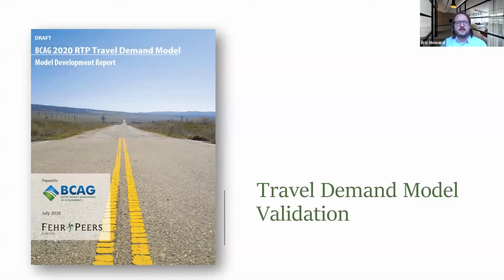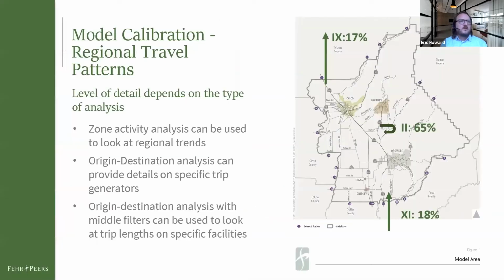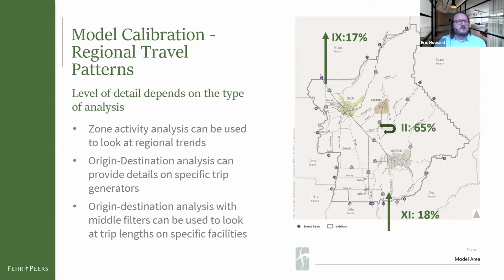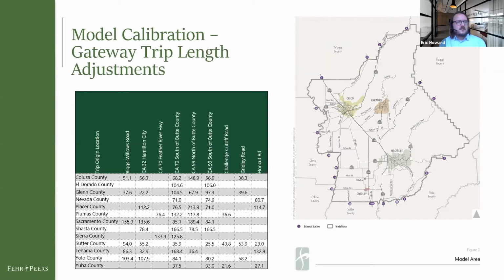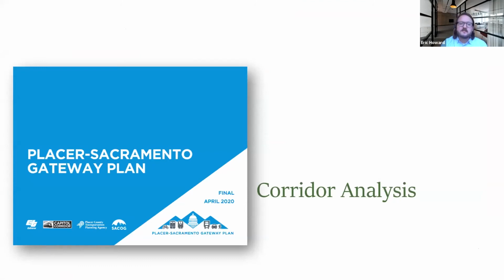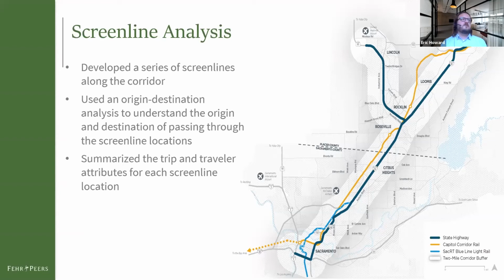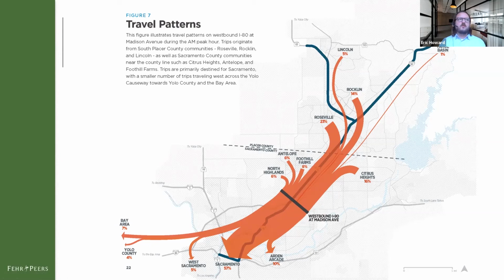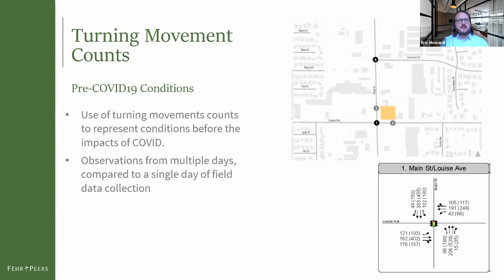Big Data for Improved Travel Demand Analysis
Eric Howard from Fehr & Peers discusses how StreetLight Data was used for three different analyses: 1) travel demand model calibration/validation 2) corridor travel and 3) turning movement counts. Howard also shares the benefits of Big Data for studying turning movement counts, including access to pre-COVID data, and observations from multiple days (compared to a single day of field observations).